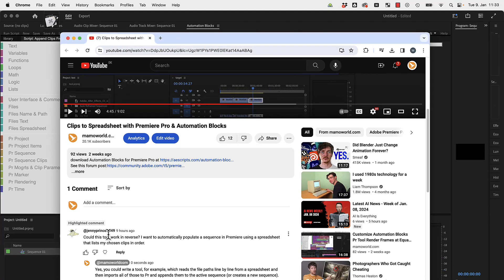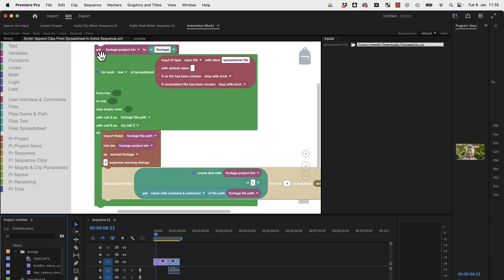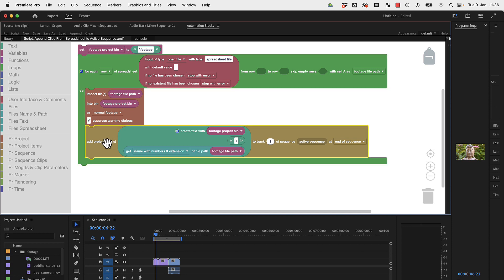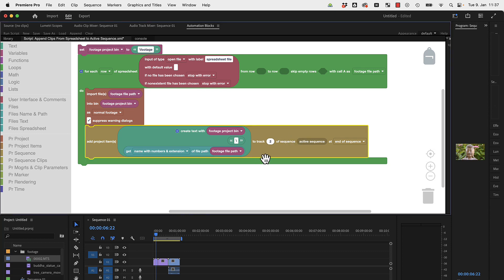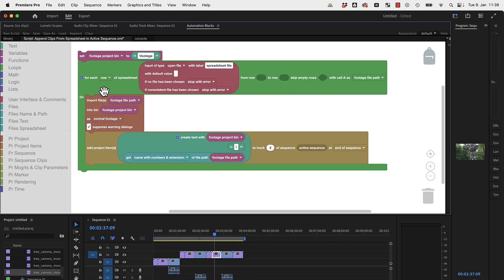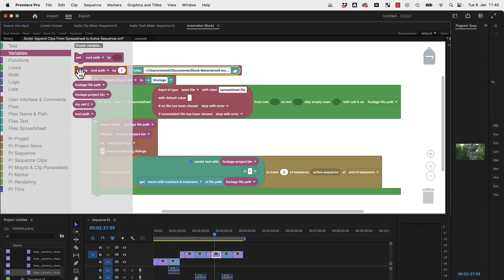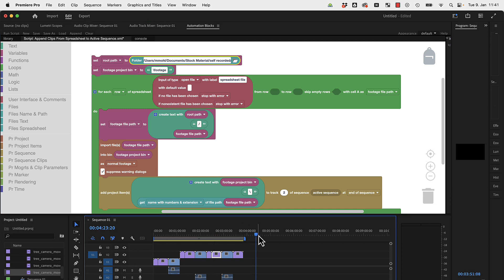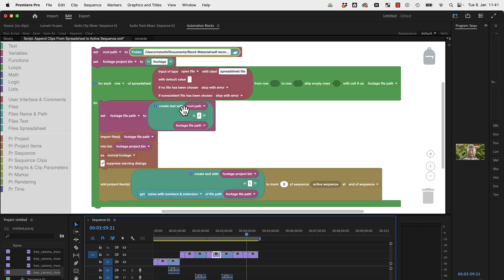Premiere Pro: Insert Clips From Spreadsheet to Sequence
This tutorial shows a workflow with Automation Blocks for Adobe Premiere Pro, where you can automatically
 - read a list of clips from a spreadsheet
 - import the clips into the Premiere Pro project
 - append them to the active sequence in the order listed in the spreadsheet